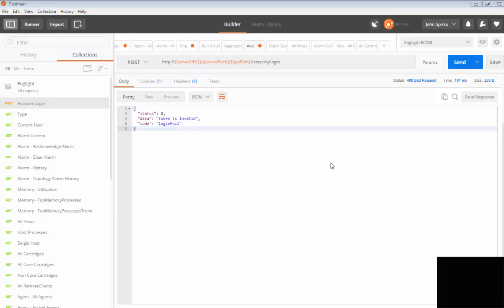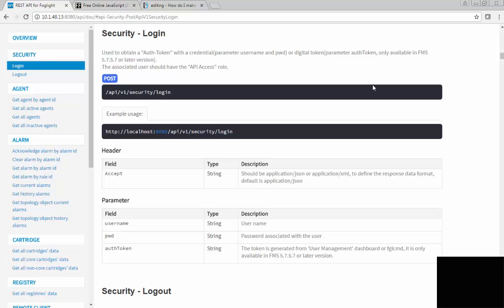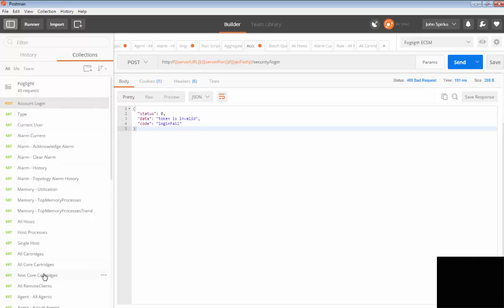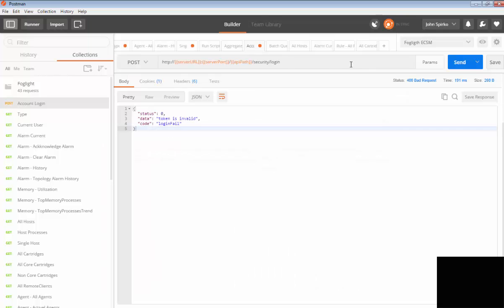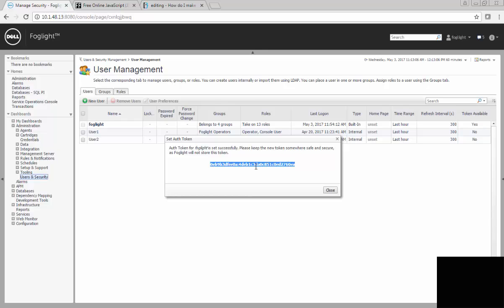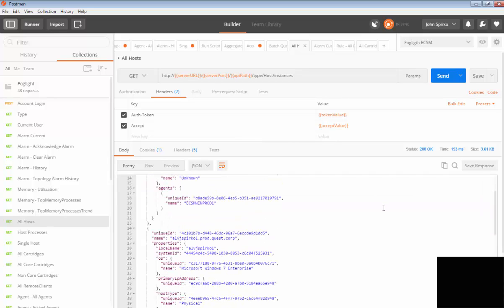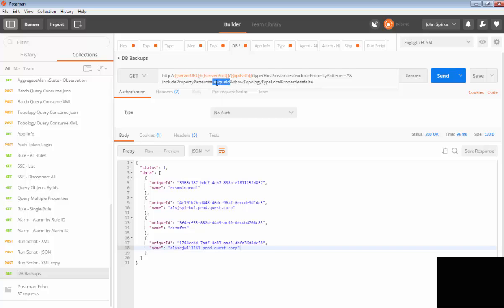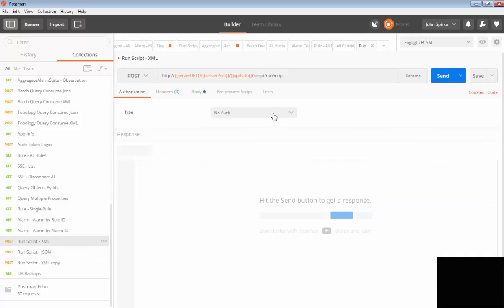Foglight API 0 to 50 for Foglight Admins and Developers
This is a demonstration of the Foglight REST API.  It is meant to familiarize both Foglight stake-holders and developers with what the API brings in terms of features, functions, and business value.